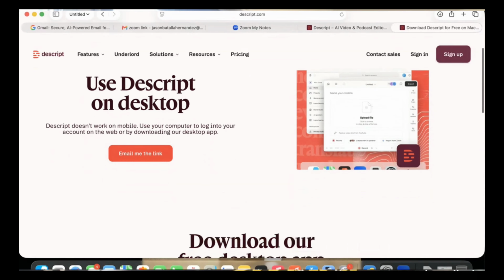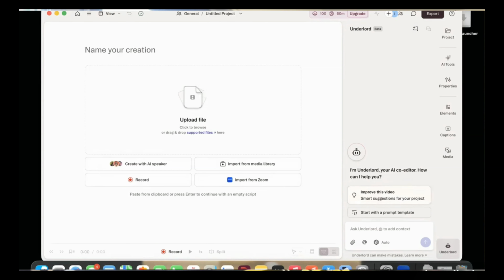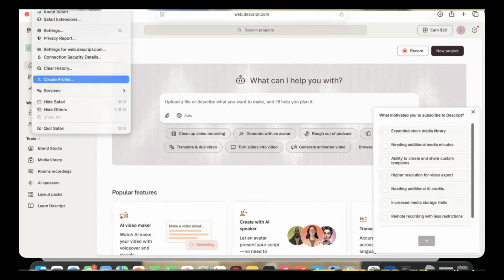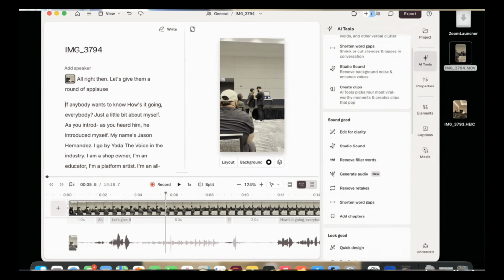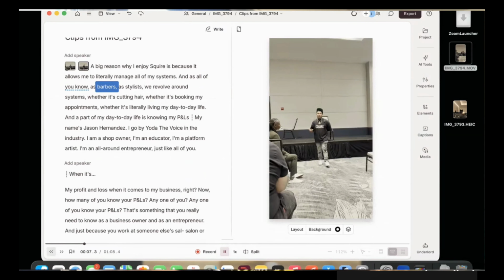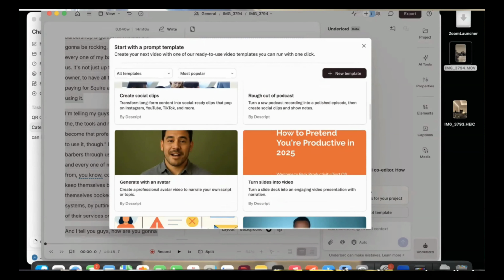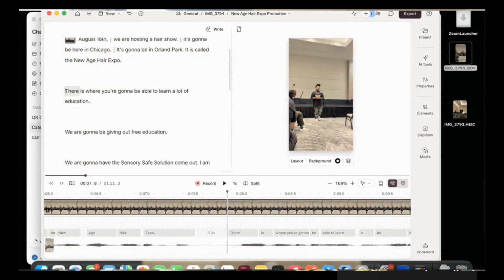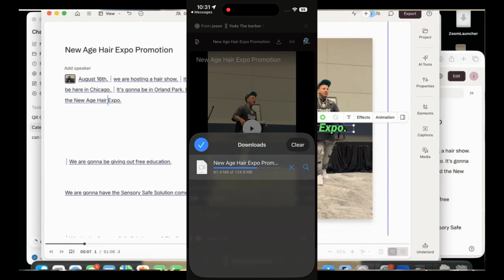AI Edited Videos with Descript and Chat Gpt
Learn Descript from Start to Finish: Full AI Video Editing Tutorial with ChatGPT

In this hands-on class recording, I walk through the entire process of creating a video with Descript — from downloading the app to posting the final clip on Instagram. You'll see how to load footage straight from an iPhone, edit video just by editing text, use ChatGPT to find the best moments in a long recording, and turn them into a polished, captioned short — all inside Descript.

Timestamps:
0:00 Intro
0:38 Download Descript
1:31 Install Descript
2:43 Descript permissions
3:31 Descript pricing explained
4:46 Create your first project
5:44 Load video from your iPhone
9:31 Upload video into Descript
15:23 The Scene Editor: edit video like a Google Doc
16:56 Create a video clip (new composition)
19:36 Edit video by editing the text
19:43 Use ChatGPT to find the best clips
25:25 Promote your event: turning a clip into a promo video
26:38 Timeline editing in Descript
30:25 Add captions to your video
31:38 Export your video from Descript
32:45 Download your video to your phone
34:26 Post your video to Instagram